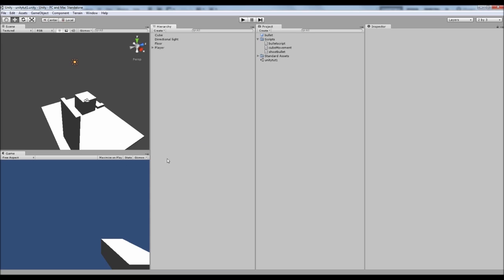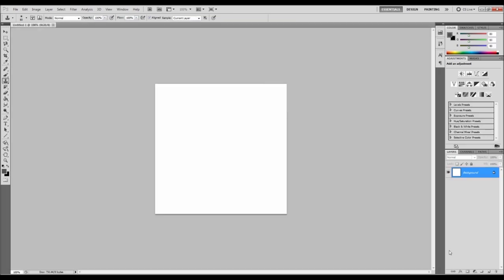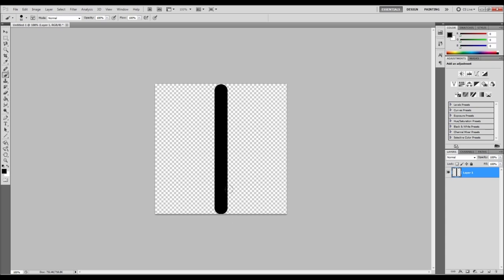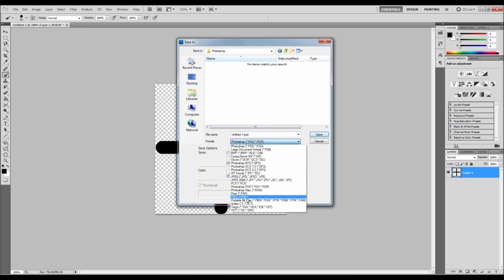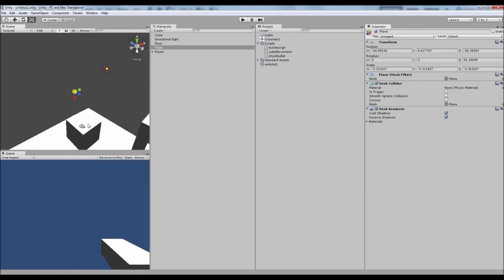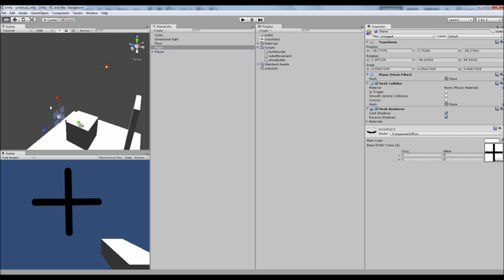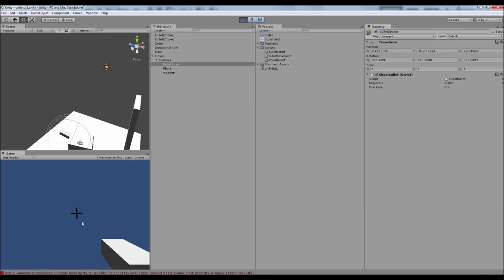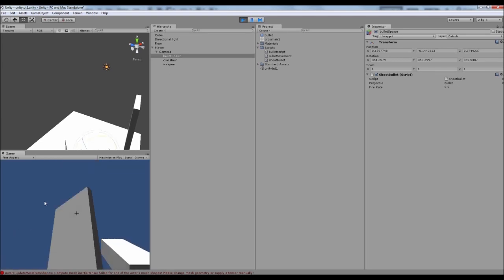Unity basics - Making a crosshair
In this episode we make a cross-hair for our weapon.